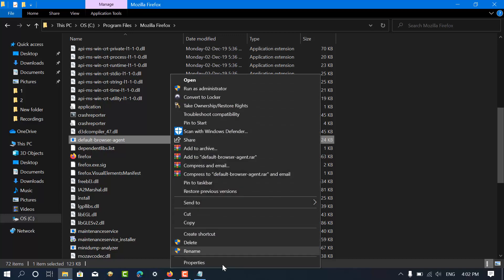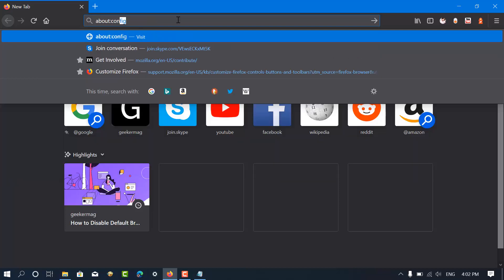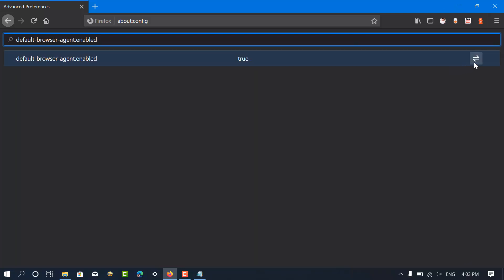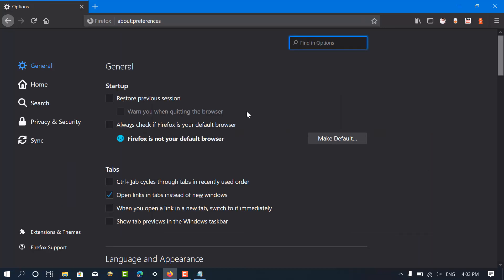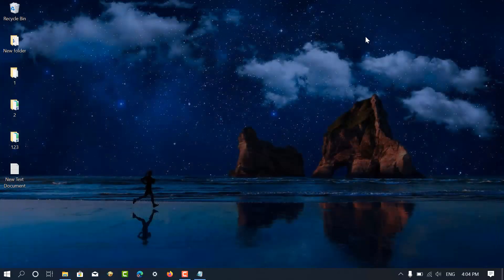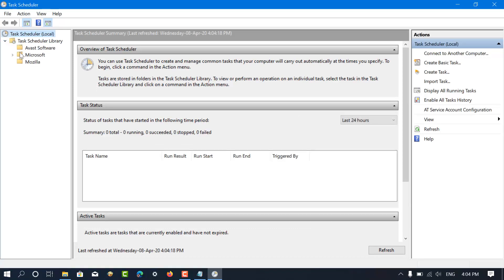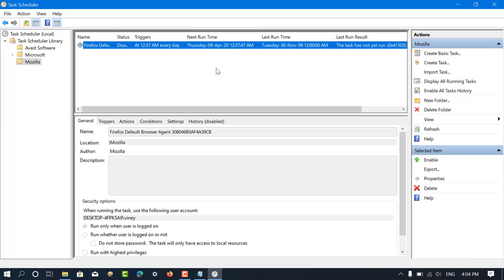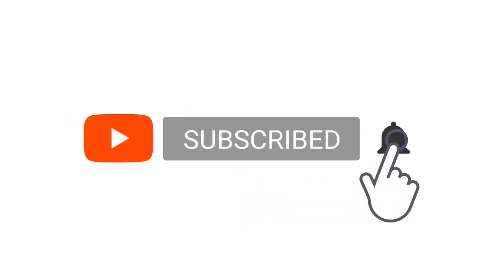How to Disable Default Browser Agent in Firefox v75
In this video, you will learn how to disable Firefox Default Browser Agent in Firefox version 75

Preference - Go to 'about:config' look for ‘default-browser-agent.enabled‘ and settings from True to False

Firefox Default Browser Agent location: C:\Program Files\Mozilla Firefox

Firefox Scheduled Task in Windows PC at this location: Task Scheduler, then Task Scheduler Library, then Mozilla